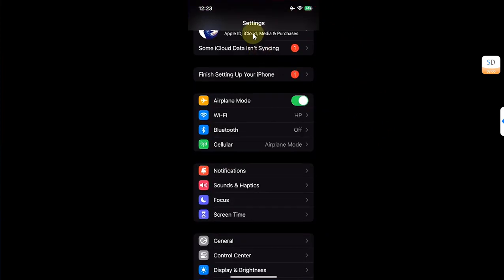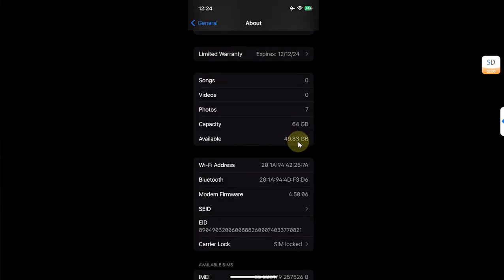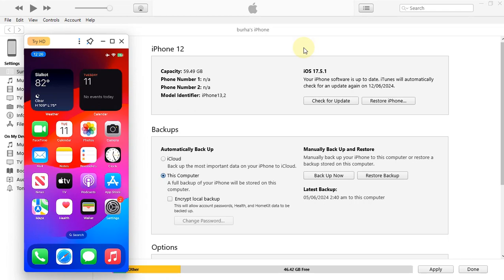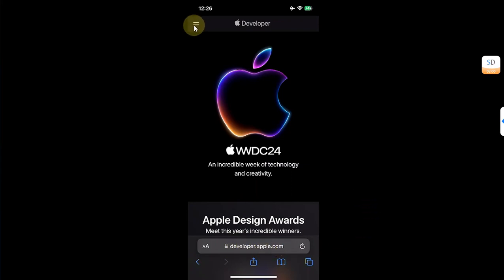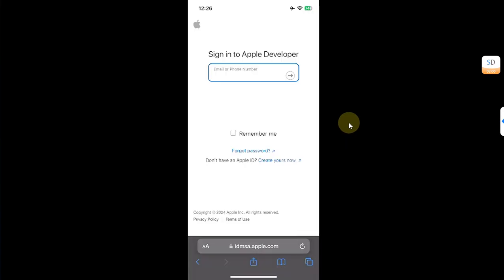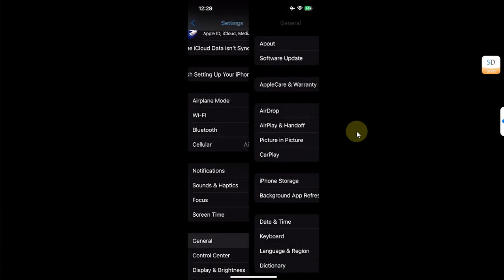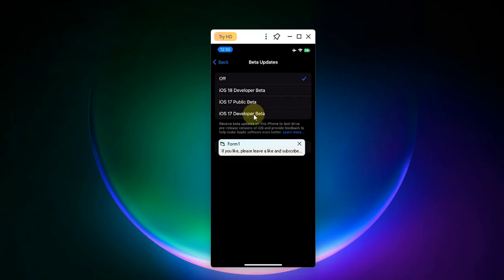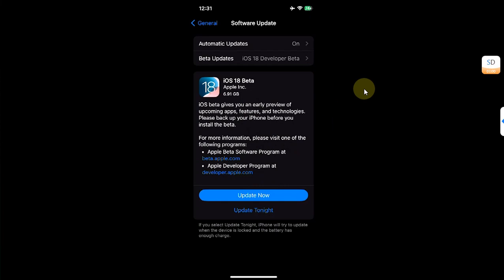How to Install iOS 18/19 Developer Beta | Get iOS 18/19 Beta | No PC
In this video, I will show you how to get and install the iOS 18 developer beta for all supported iPhones and iPads. I will also cover the important steps you should take before installing this new iOS 18 beta software. The exact same method can also be followed to install iOS 19 Developer Beta. The method shown in the video is official and completely free.

Note: This method can also be used to install iPadOS 18 Beta on supported iPads, and it should also work for installing the iOS 19 Developer Beta once it's available.

Topics Covered:
Install iOS 18 Developer Beta
Get iOS 18 Beta
iOS 18 Beta Installation
How update iOS 18
iOS 18 Download
iOS 18 Developer Beta 1